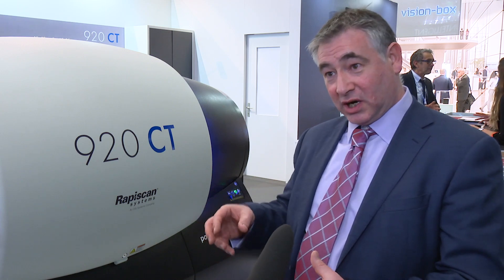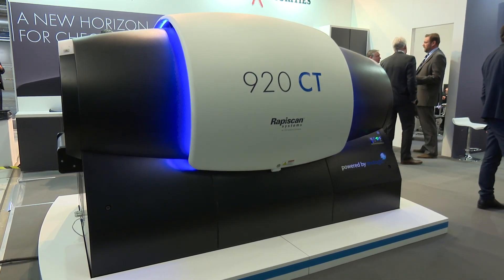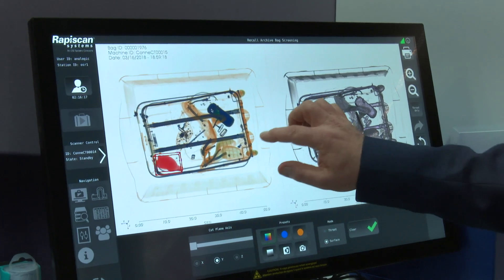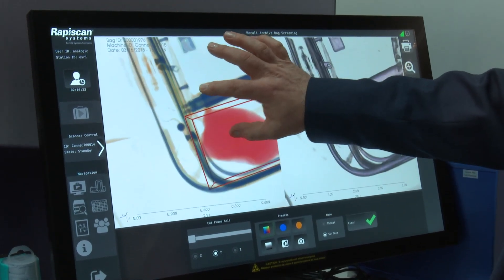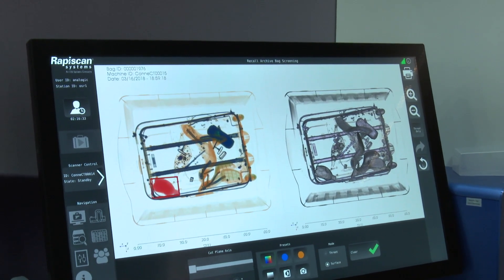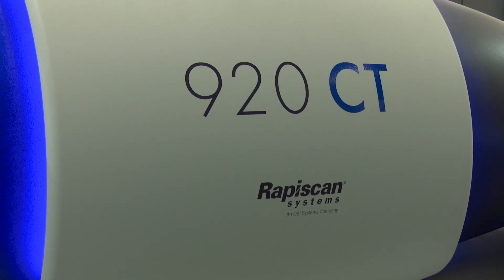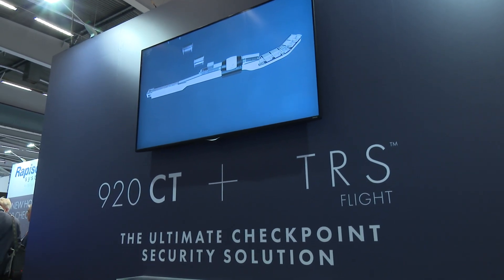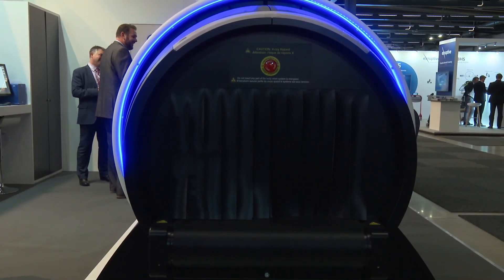Rapiscan Systems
Another brand-new technology launched at PTE this year was the Rapiscan 920CT from Rapiscan Systems. Designed to revolutionise security checkpoints and keep pace with rapidly increasing numbers of global travellers, its intuitive, simple-to-use touchscreen is paired with a 360-degree image view to make inspection faster and easier. Kenn Mann, Senior Director Product Management at the company, tells us more.